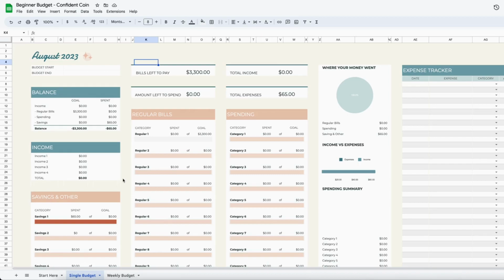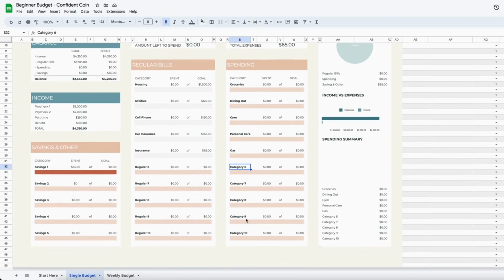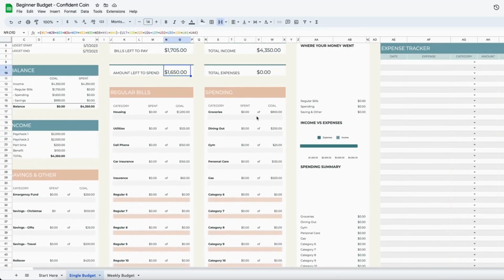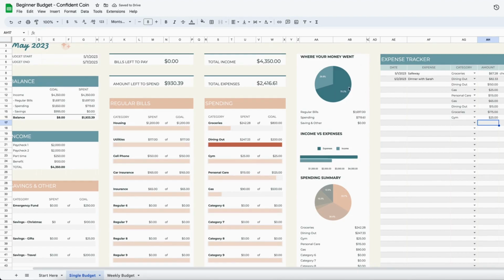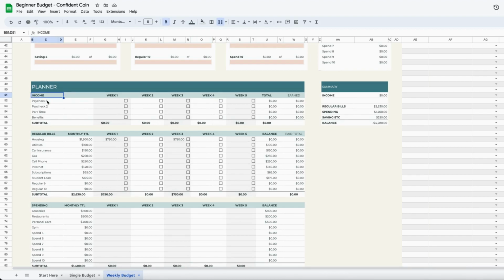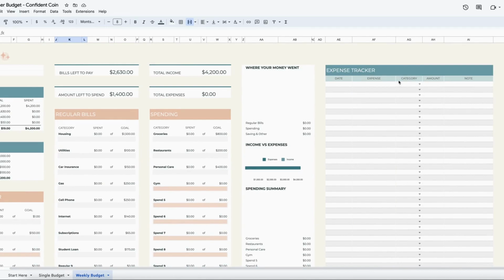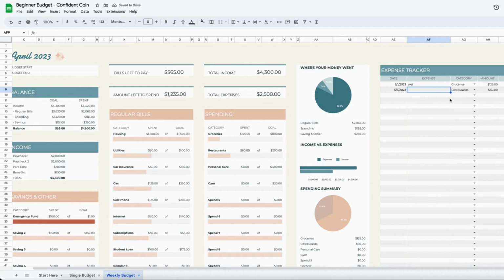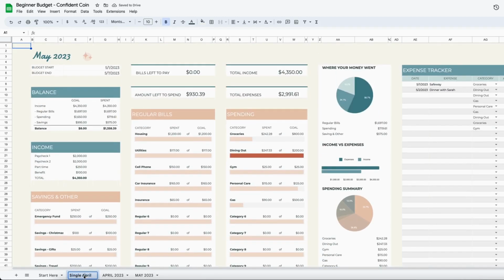Beginner Budget Video Tutorial, Financial Planner Spreadsheet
Do you need a budget but don't know how to start? Or maybe you've been using a different budget template every month because they are all too much?
With this easy budget template, you can create a monthly or weekly budget in Google Sheets or Excel and stay on track with your finances.

This budget spreadsheet is perfect for anyone who wants to better manage their money. You can use it to track your expenses, see where your money is going, and make sure you're always within your limits. Plus, it's easy to customize to fit your needs.

You can take this spreadsheet on the go, use it on any device with Google Sheets (free) or Excel.